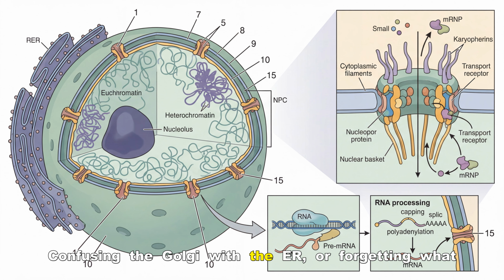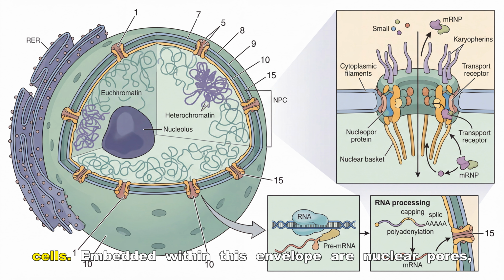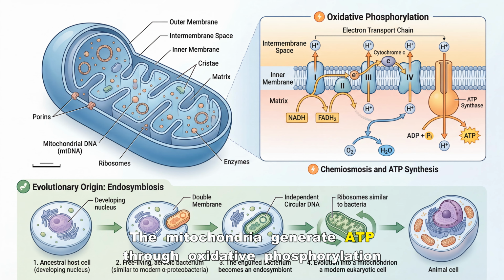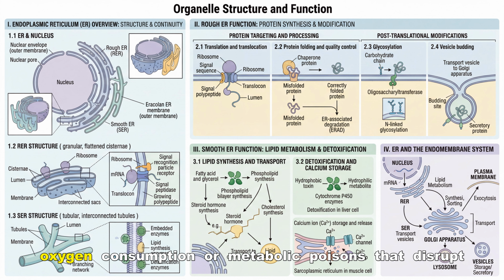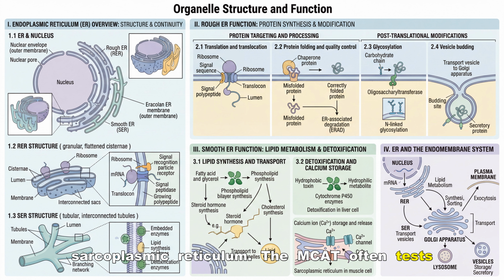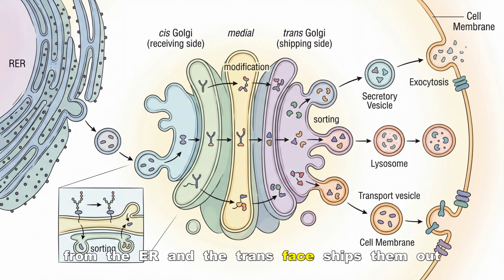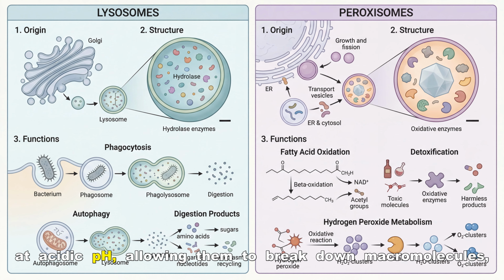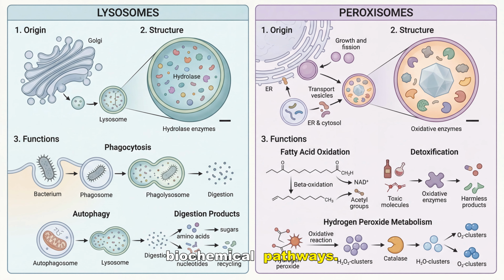Cell Organelles Made Easy for MCAT | Structure & Function Guide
Learn the structure and function of key cell organelles and how they appear on the MCAT. This high-yield review helps you connect organelle roles to common exam questions.

0:33 - Overview of major cell organelles roles
2:02 - Nucleus structure and genetic control functions
3:25 - Endomembrane system and protein trafficking basics
4:16 - Mitochondria energy production and apoptosis roles
5:58 - Lysosomes peroxisomes and cellular waste management